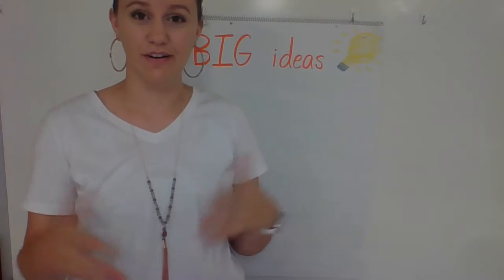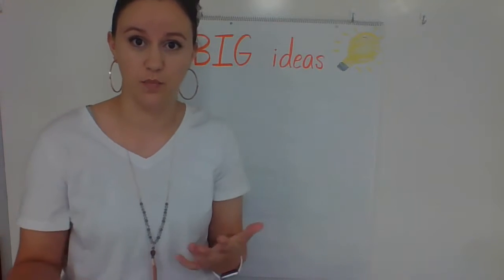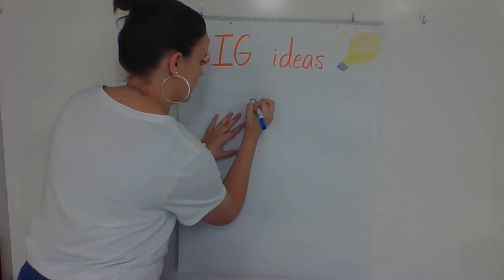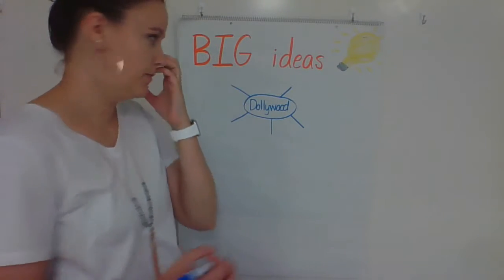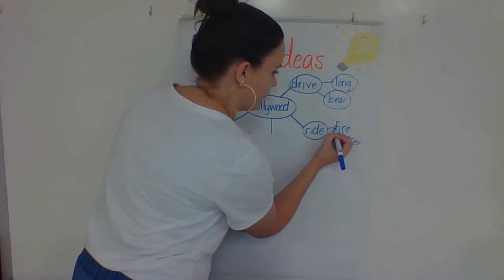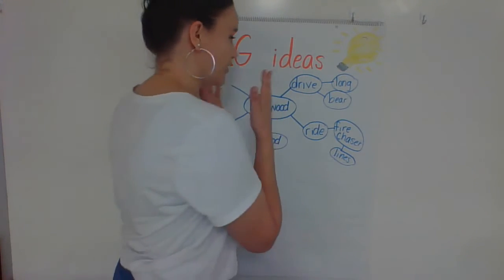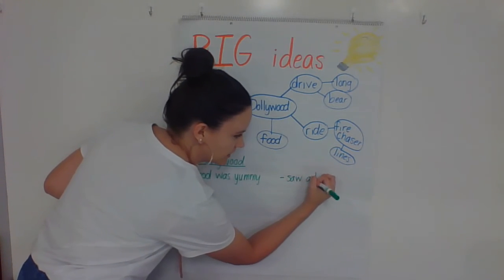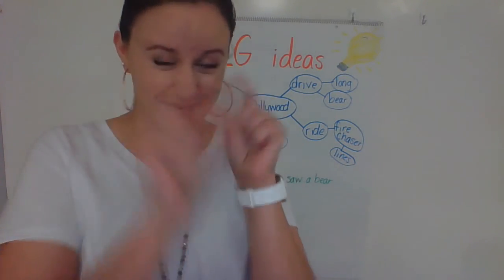Writing Lesson - September 8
How to come up with an idea and plan for writing